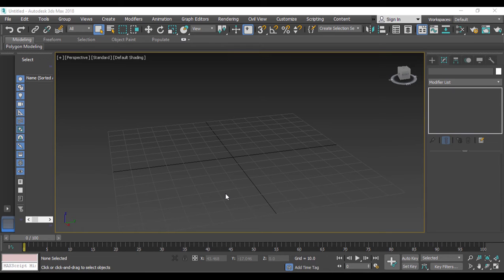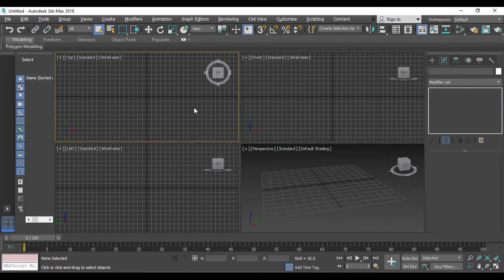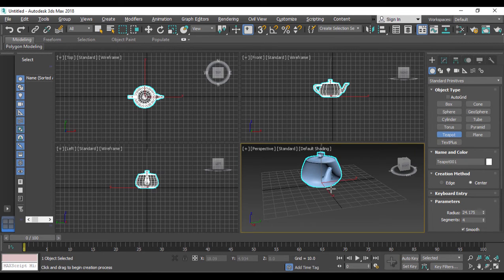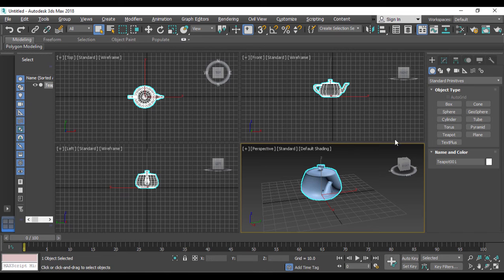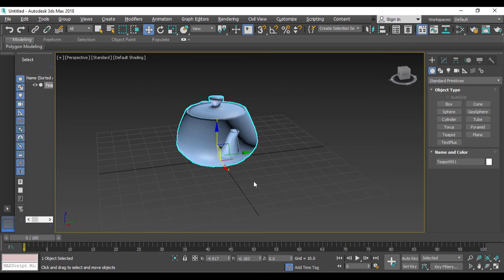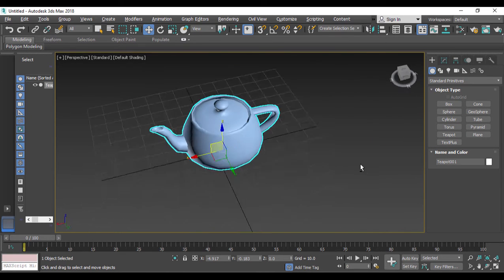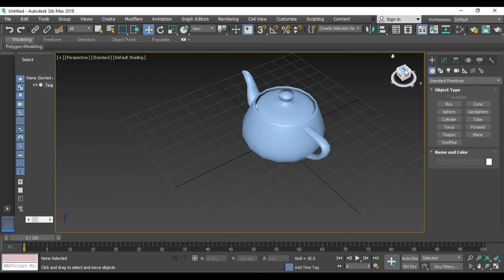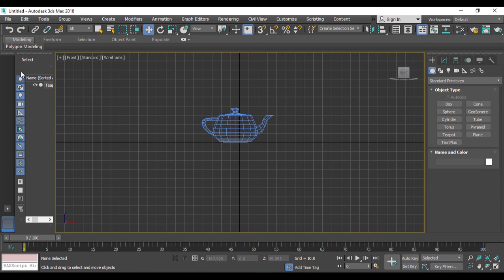Basics # of # 3dsmax # easy Video Tutorials (Part - 2)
EASY TUTORIALS,